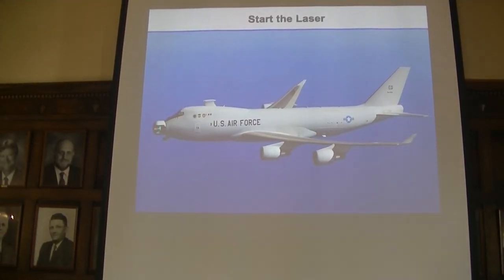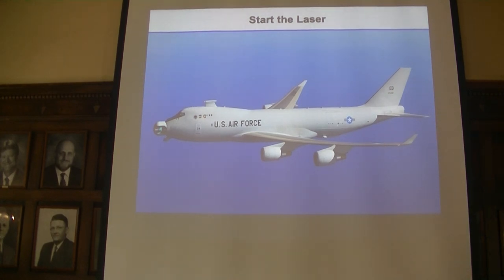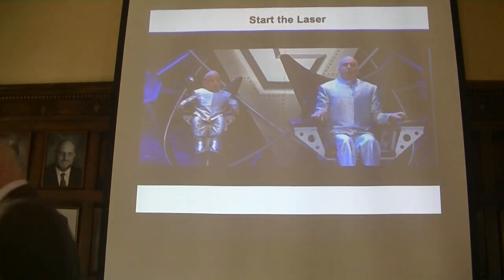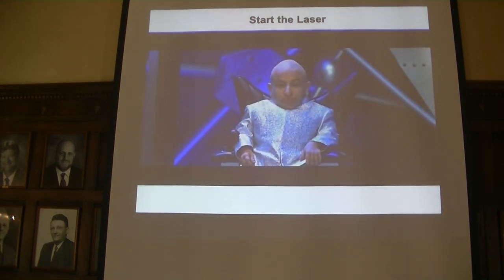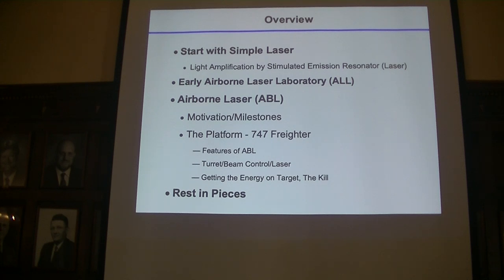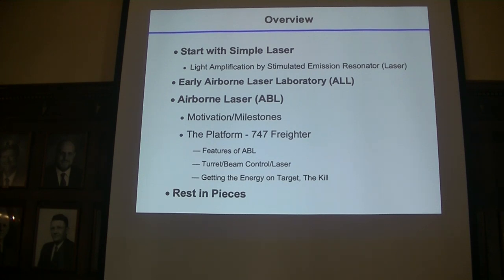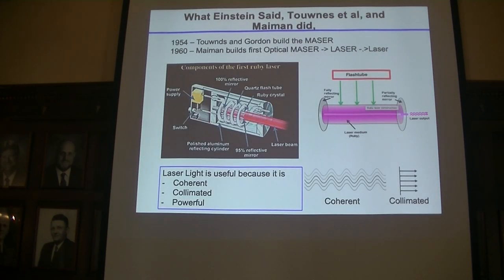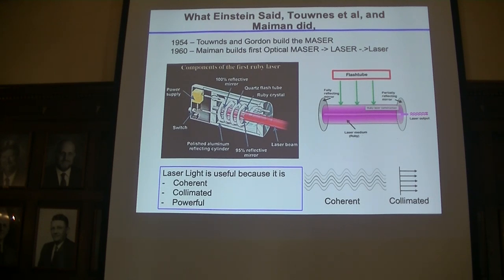Barn Gang Luncheon, Airborne Lasers, Sal Cusunano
Barn Gang Luncheon
Airborne Lasers, Sal Cusunano